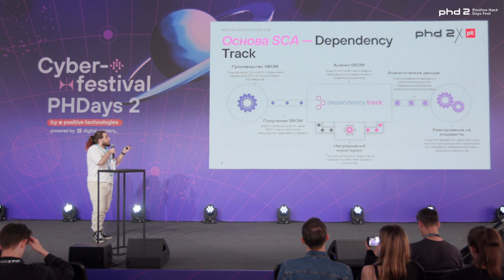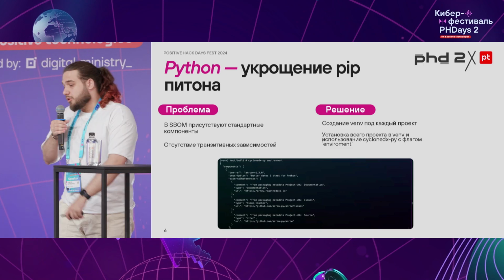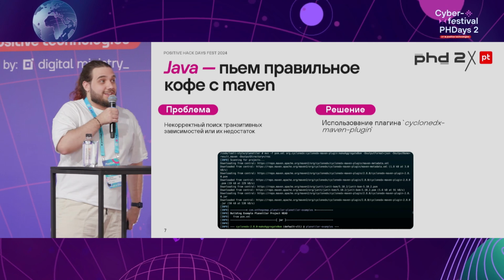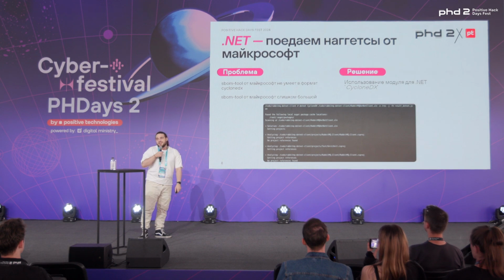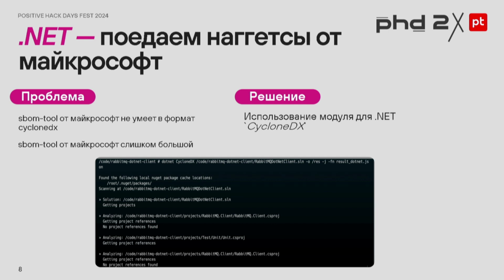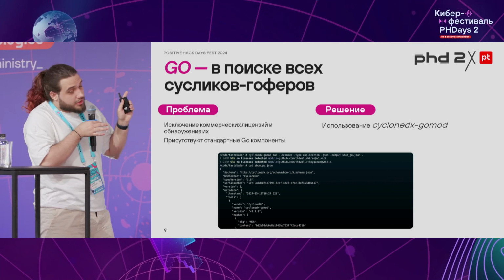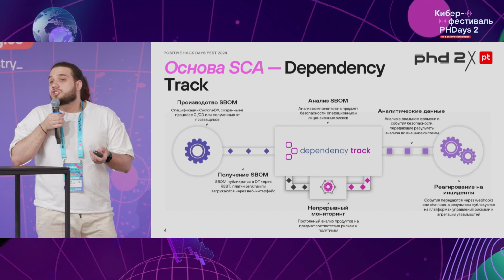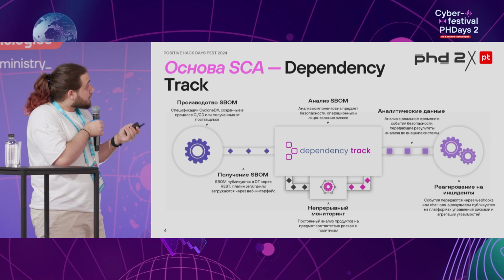SCA, or how to create and analyze SBOM for each language you use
In the presentation, we'll delve into the world of open-source software dependency management and security. The main focus will be on software composition analysis (SCA) tools and methods for creating a software bill of materials (SBOM) for various programming languages.

Andrey Matveenko
MTS RED